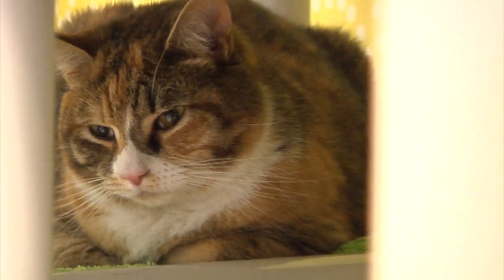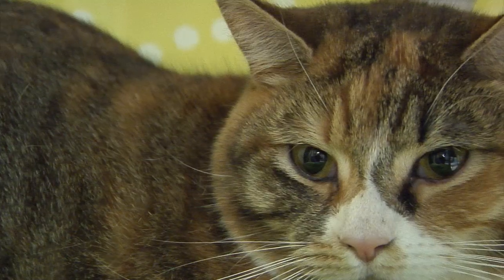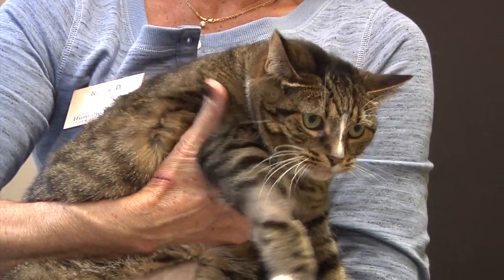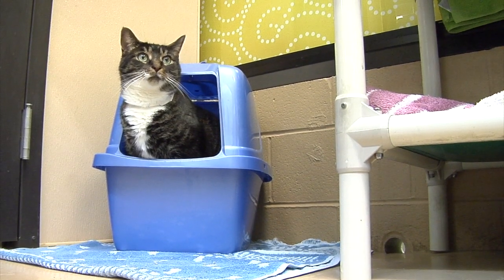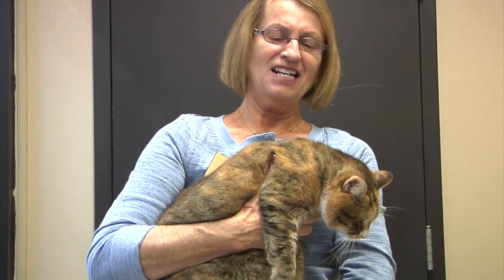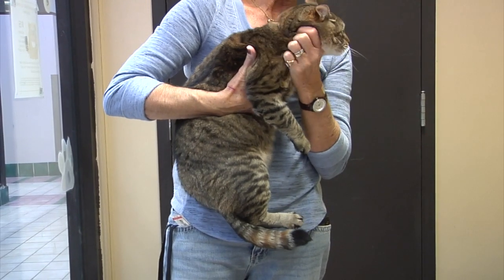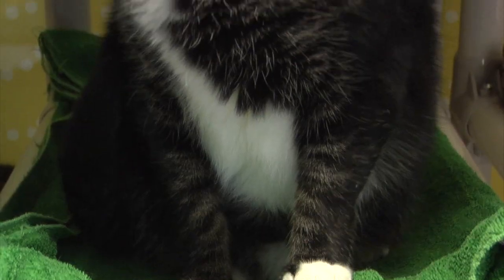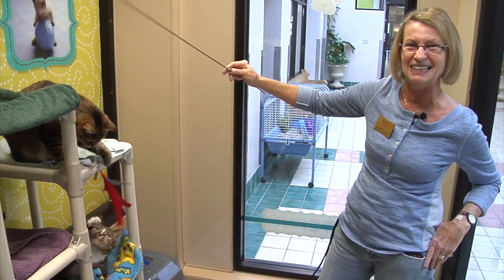Shelter offers fat camp for cats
Capital Area Humane Society has special room for plus-size kitties